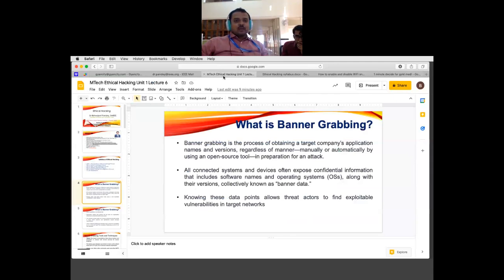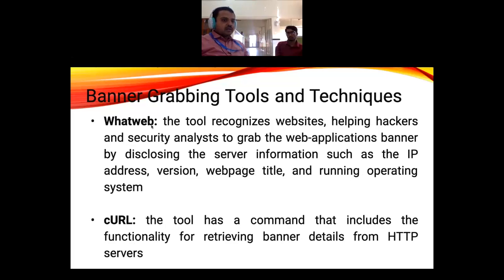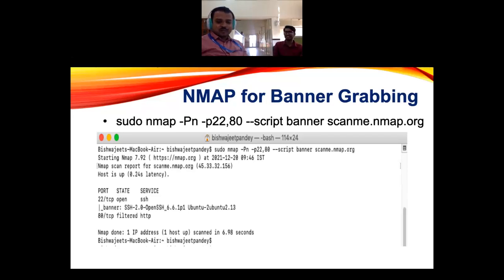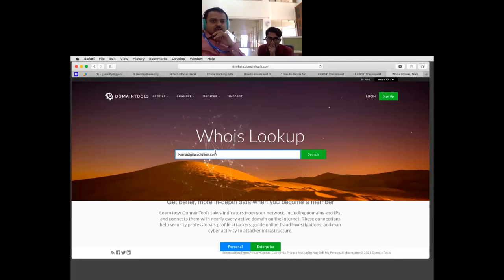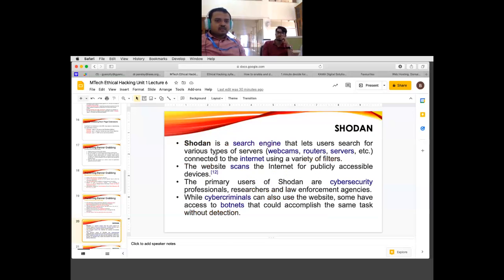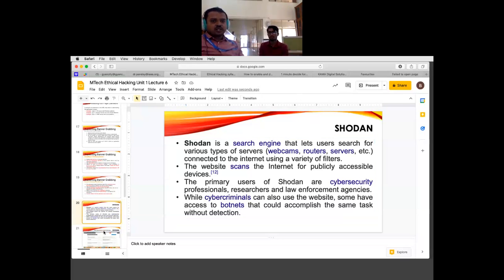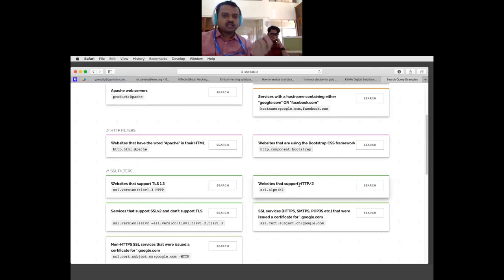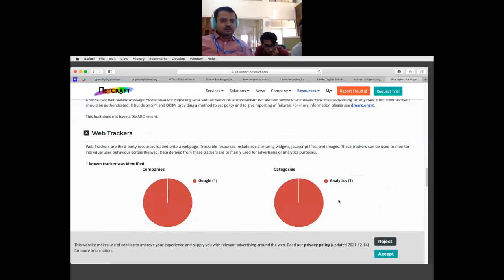Ethical Hacking Lecture 4